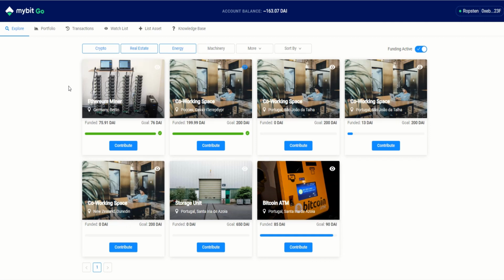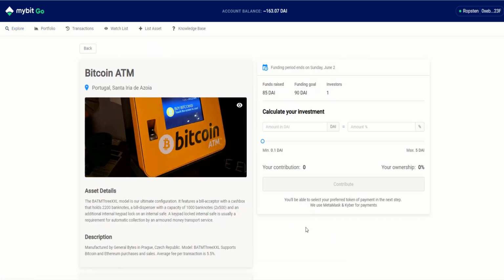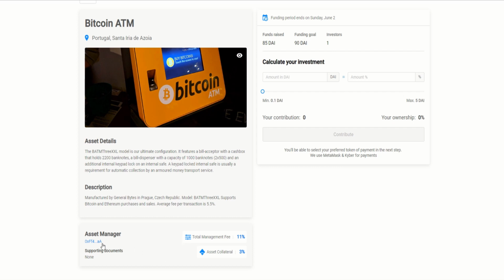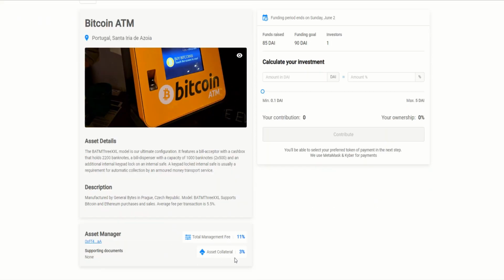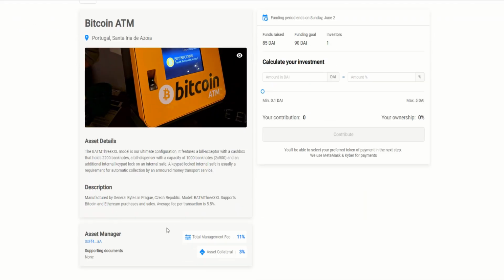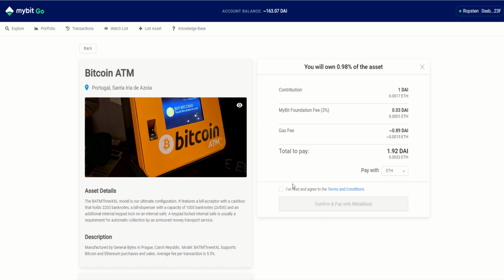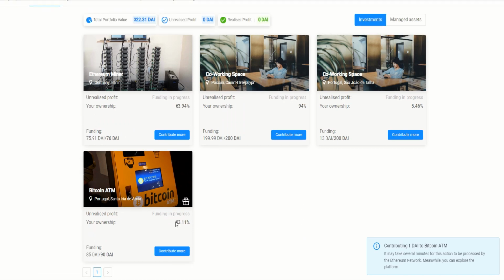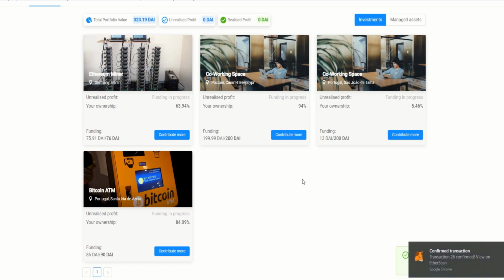MyBit Go Tutorial: Investing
This tutorial serves as a guide for investing in assets via MyBit Go without relying on a bank, broker, or any human intermediaries.